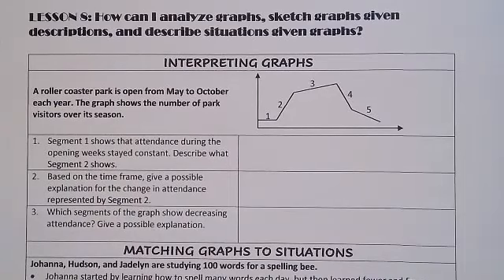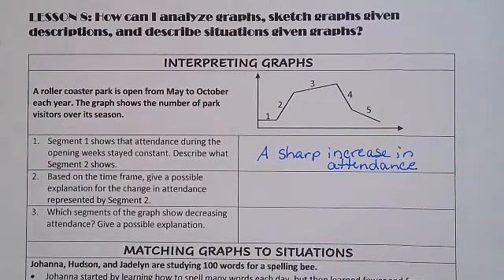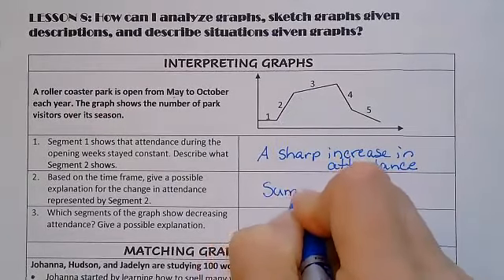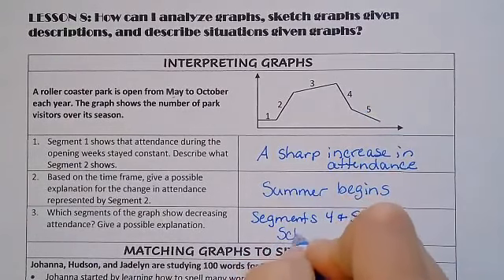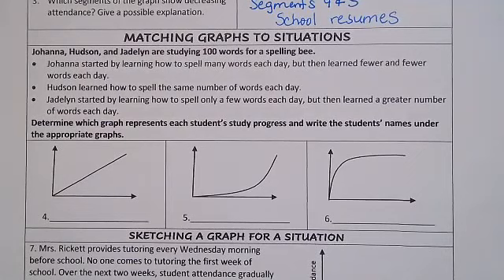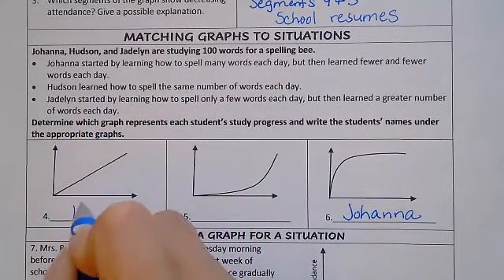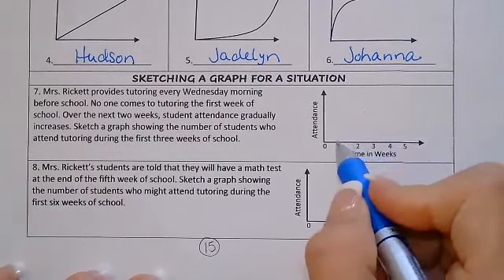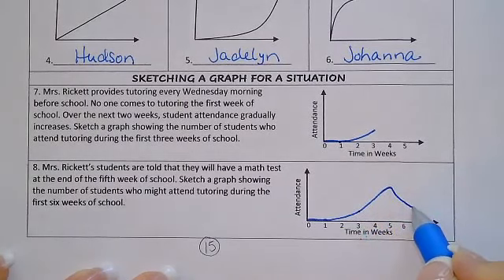FUNCTIONS - Lesson 8: Interpreting, Sketching, and Describing Graphs